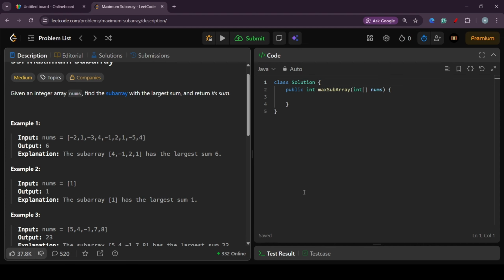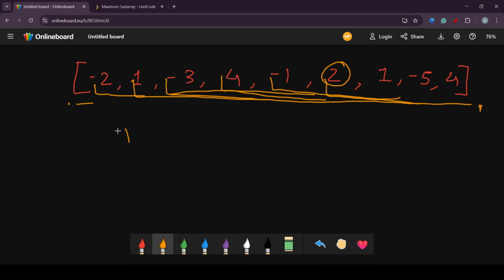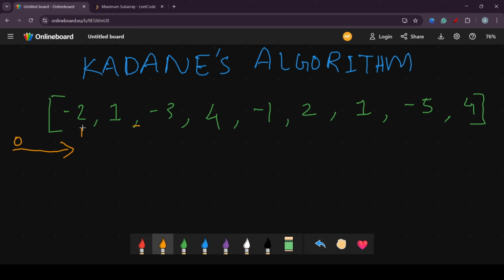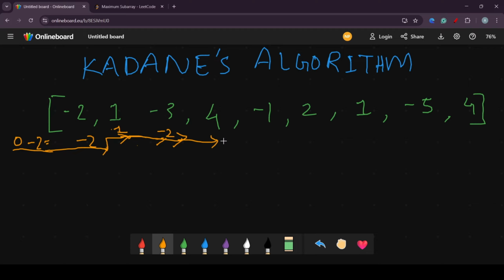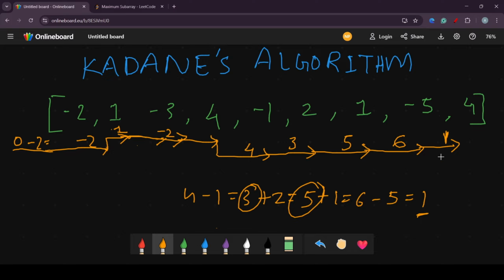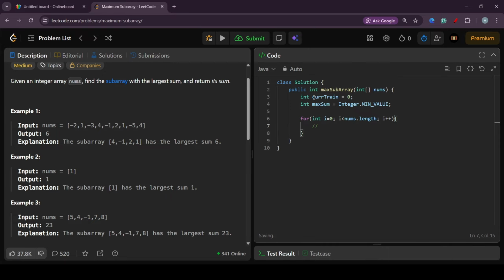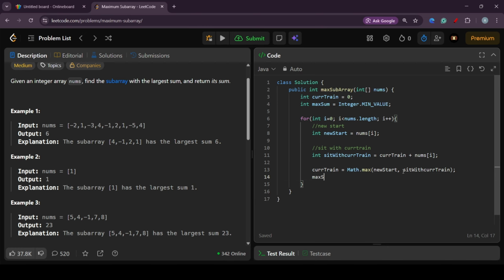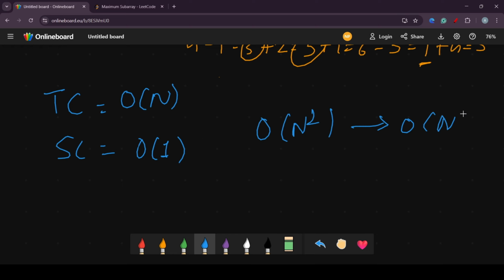Maximum Sum Subarray | Explained in 10 min! | Brute Force to Kadane's Algorithm | O(n) | Java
🔥 In this video, we solve the Maximum Sum Subarray problem
from scratch — all approaches explained with full Java code!

This is one of the most frequently asked problems in
top tech company interviews like Google, Amazon, and Microsoft.

✅ Problem Statement with Examples
✅ Brute Force Approach — O(n³) with Java Code
✅ Kadane's Algorithm — O(n) Optimal Solution
✅ Step-by-Step Dry Run for Every Approach

0:00  - Introduction
00:15  - Problem Statement
00:48  - Brute Force O(n2)
01:58 - Kadane's Algorithm O(n)
06:18 - Code
09:22 - Complexity Comparison
10:05 - Outro

If your running sum becomes negative —
reset it! That's the entire magic of Kadane's Algorithm.

CompetitiveProgramming javaprogramming Maximum Subarray, Kadane's Algorithm, LeetCode 53, Data Structures and Algorithms,# DSA Tutorial, Competitive Programming, Codebook, # Java Interview Questions, Coding Interview Prep.